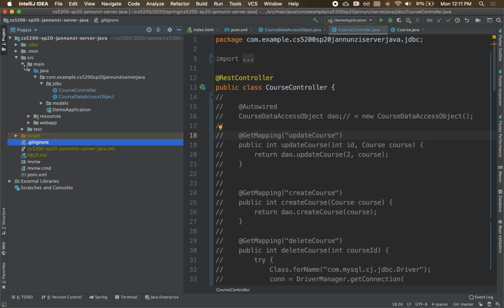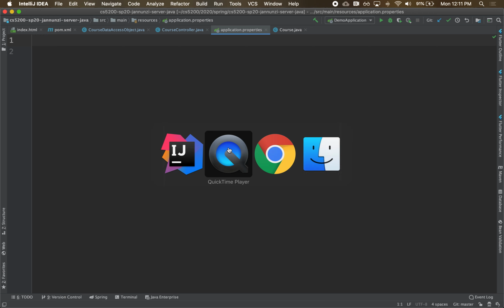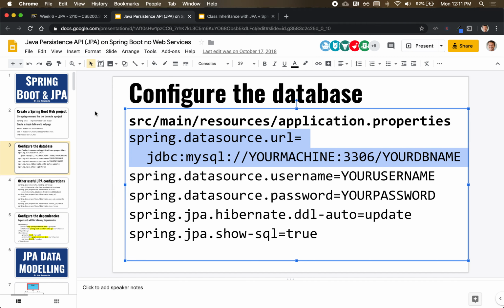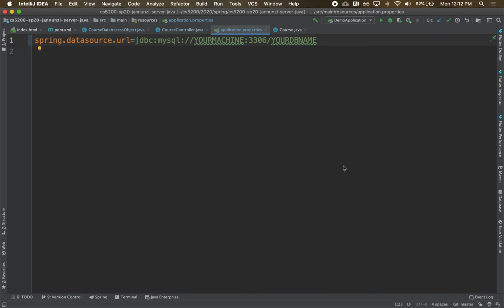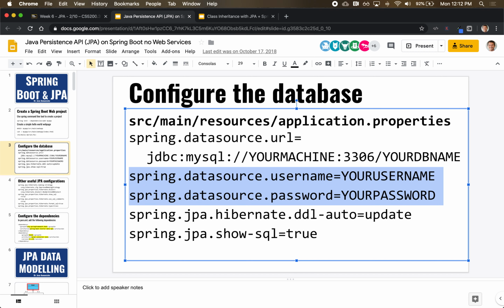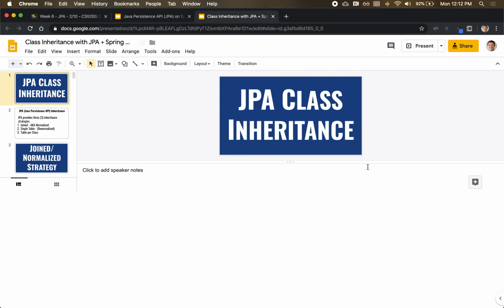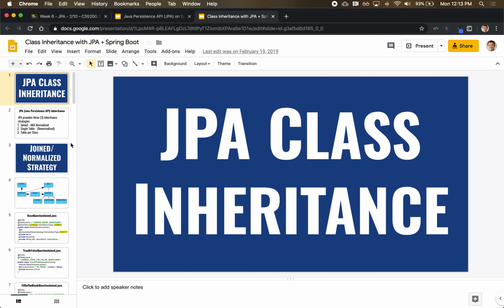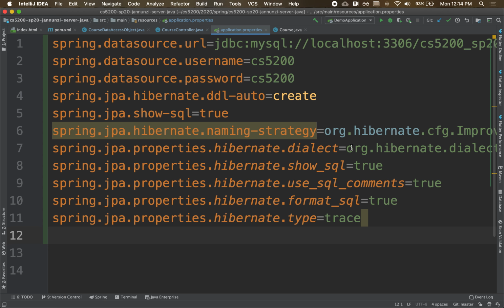cs5200 sp20 w6 51008